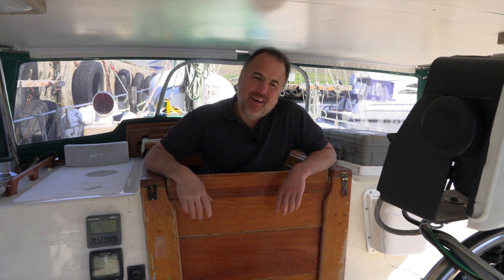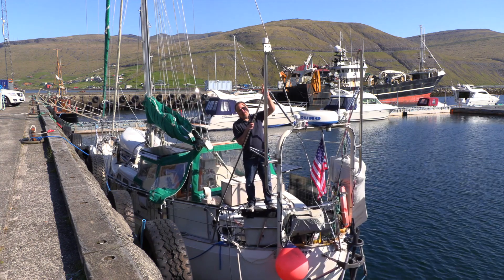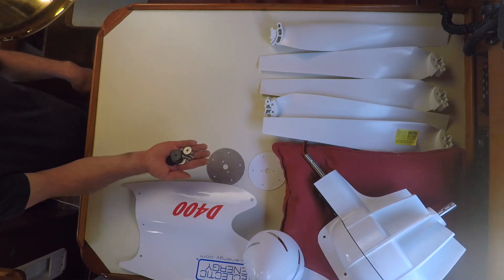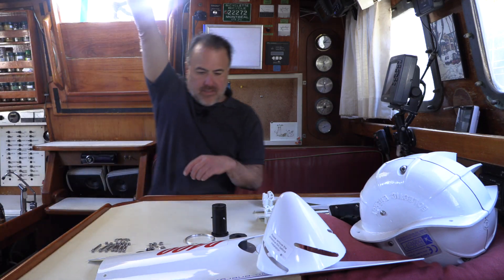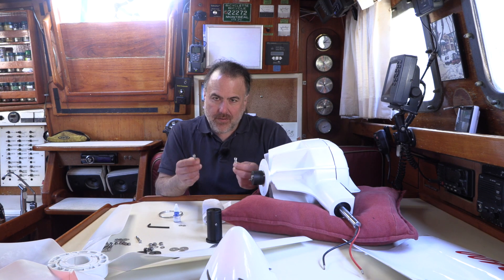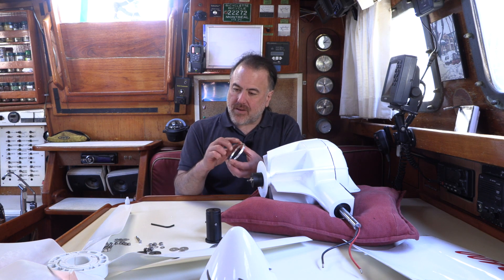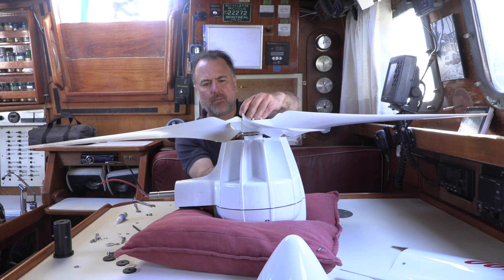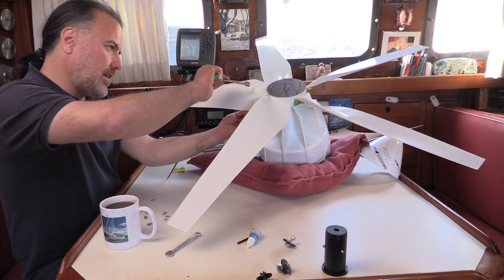Eclectic Energy D400 Wind Generator Installation (Part 2)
Our installation of the D400 Wind generator aboard our Westsail 42 sailboat Paragon.